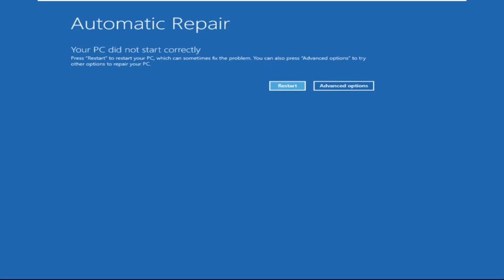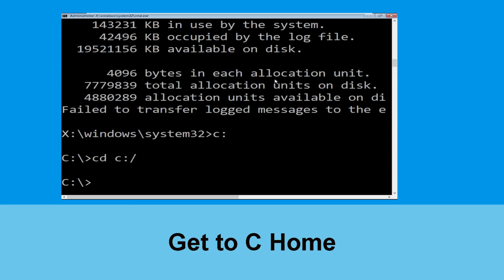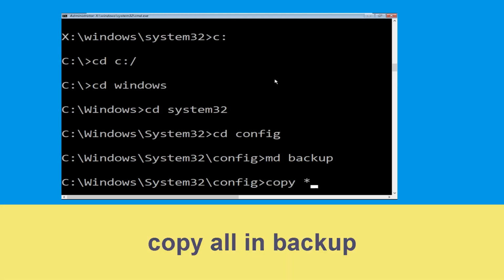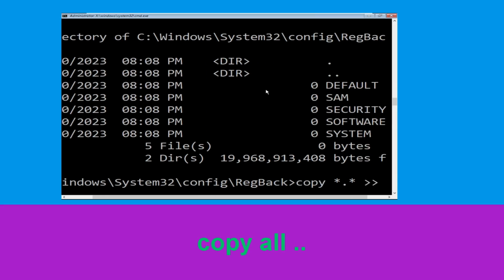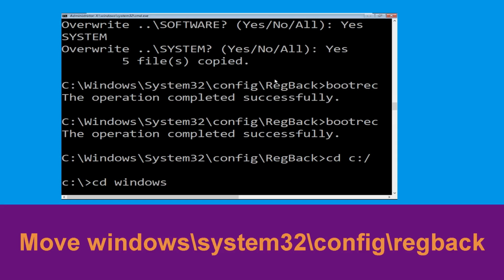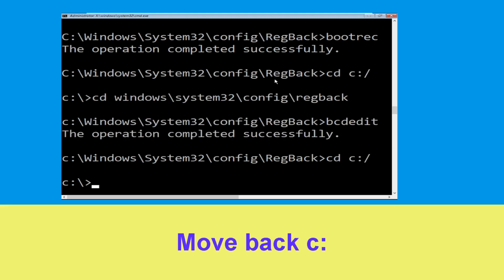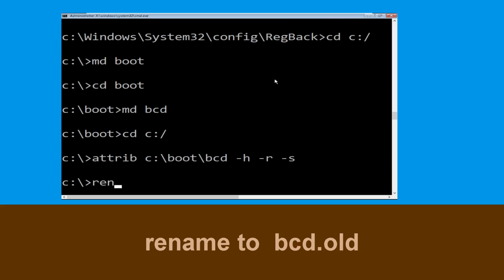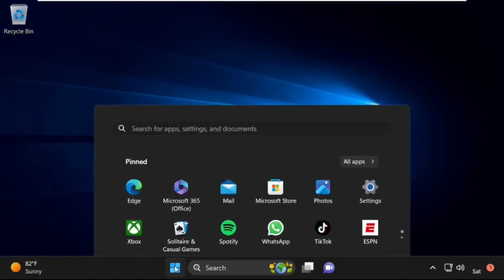BITLOCKER_FATAL_ERROR 0x00000120 Windows 11 Blue Screen Error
• IRQL_NOT_LESS_OR_EQUAL Error
• BAD_POOL_CALLER Error